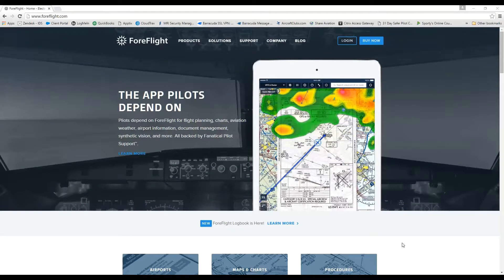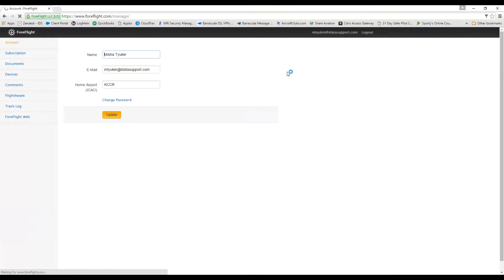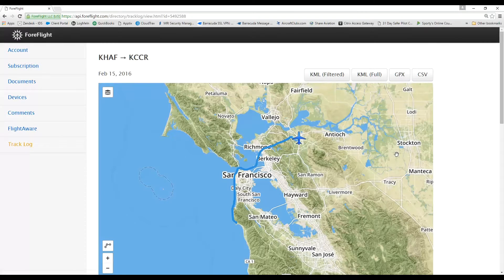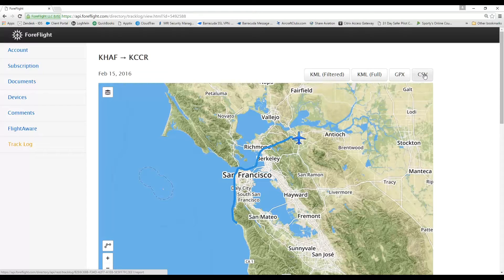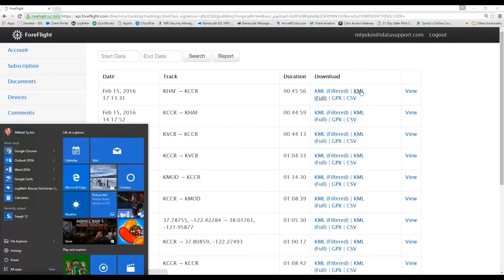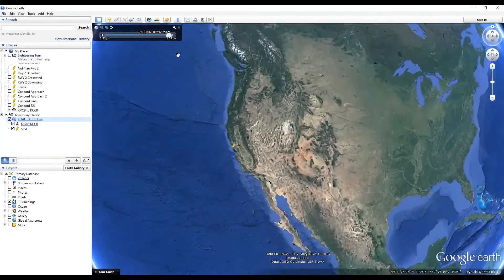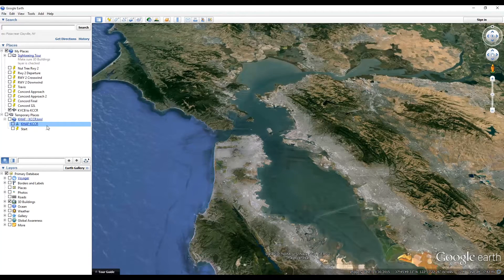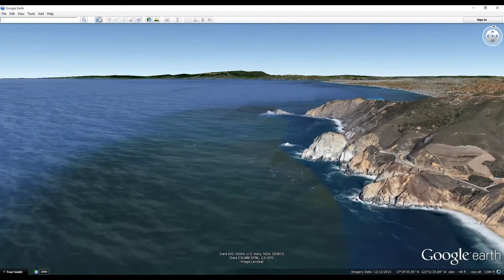Flying with ForeFlight and tracking in Google Earth...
If you fly with ForeFlight, then most likely you are generating
position files that you can easily convert and play as a track in
Google Earth. Once completed, sit back and enjoy your flight in Google
Earth in all it's 3D splendor...